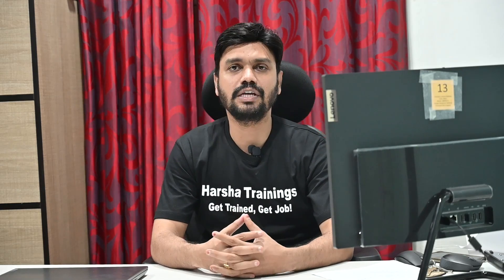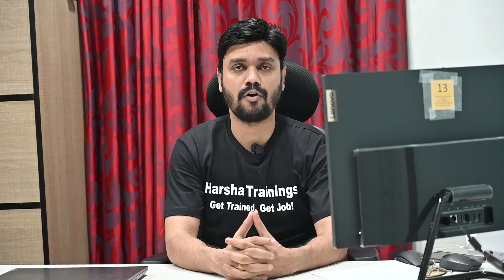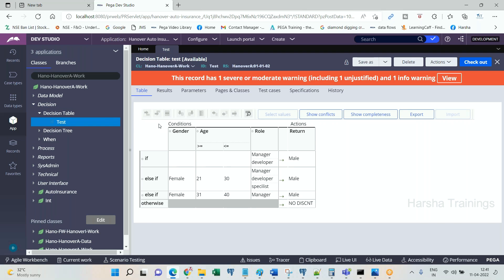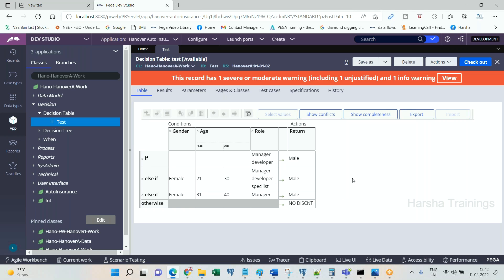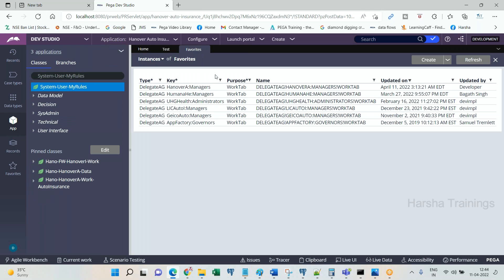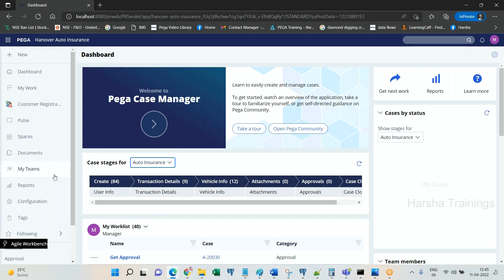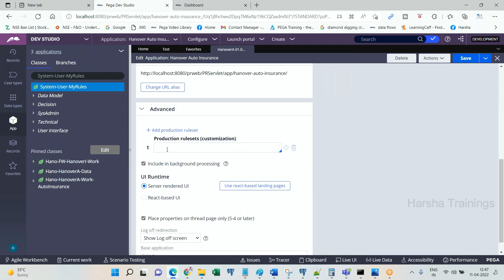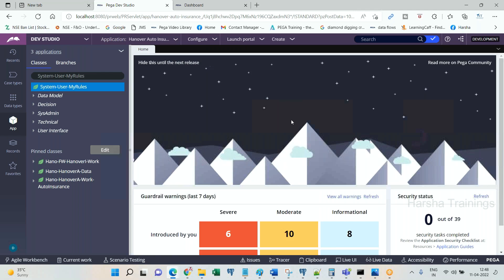Rule Deligation And Production Rule Set In Pega PRPC - Harsha Trainings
What is Rule Delegation and what is Production Rule Set? This video will help you understand in detail about these two concepts. If you have any doubts, pls write them in the comments section and we will answer by your queries. Happy Learning!

Courses Offered:
Core&Advance java
FreshersTranings & Placement CRT
Selenium & AutomachineTesting

Regards,
Harsha Trainings,
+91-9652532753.